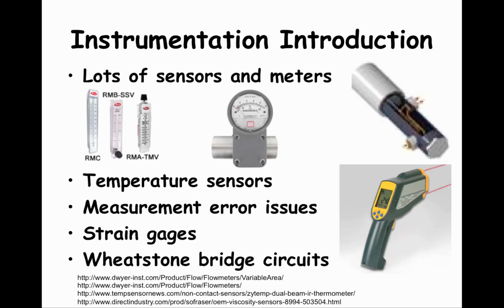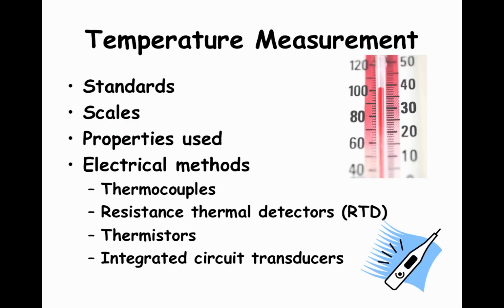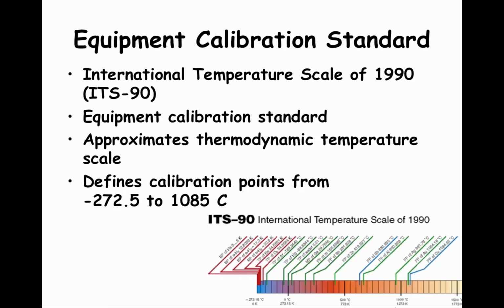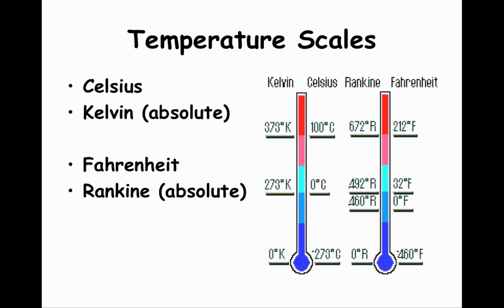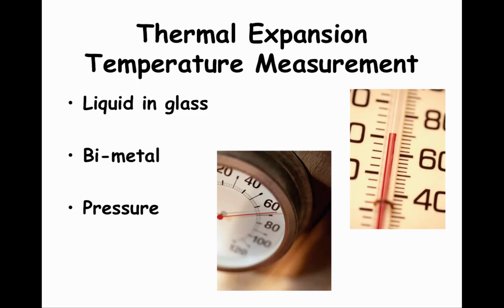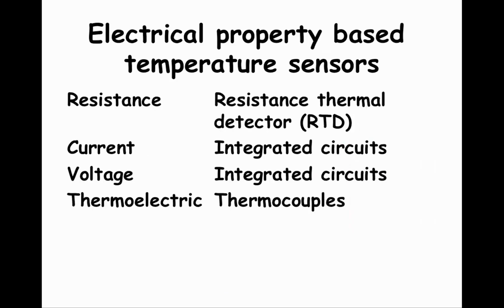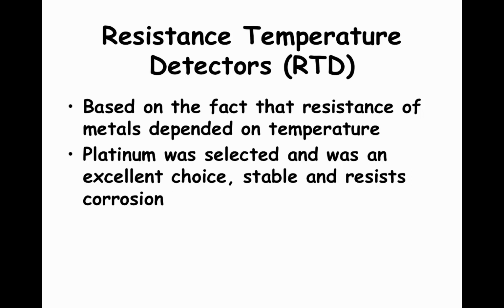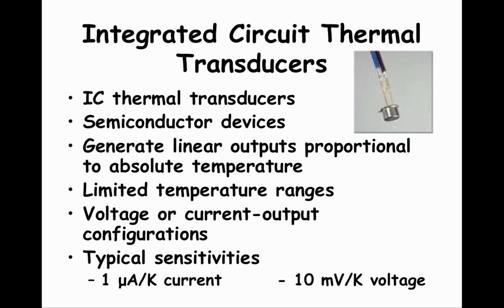Lecture 15 Part 1